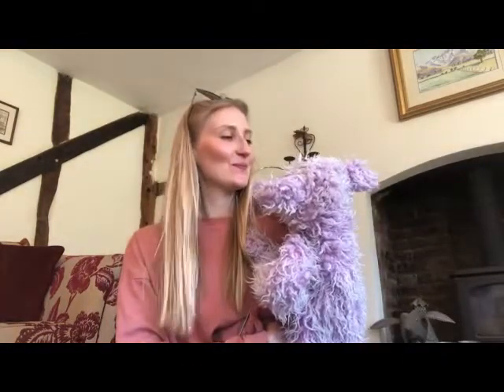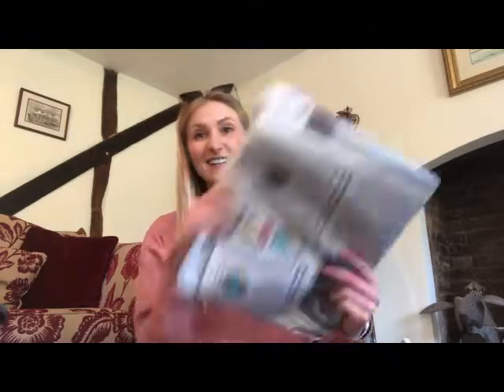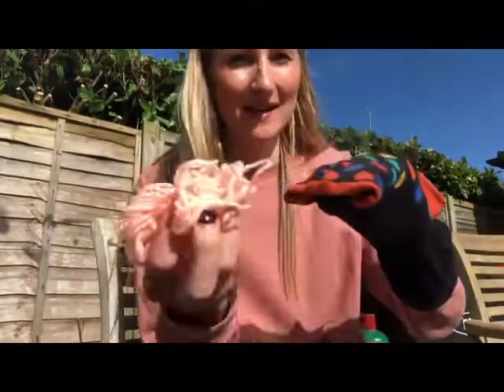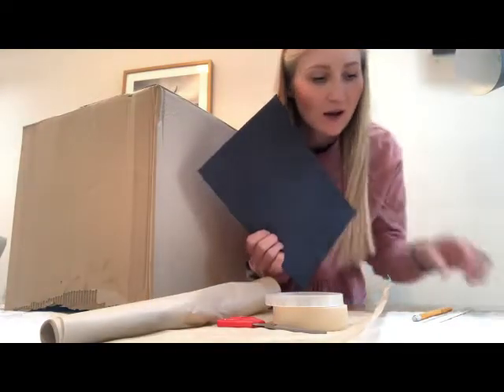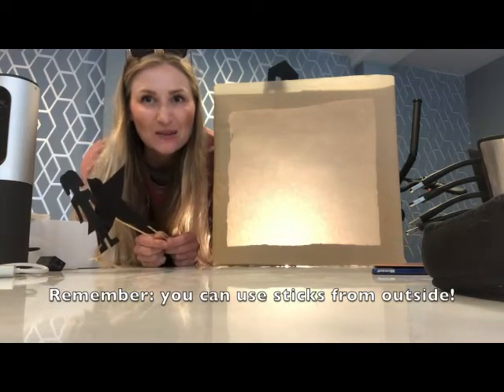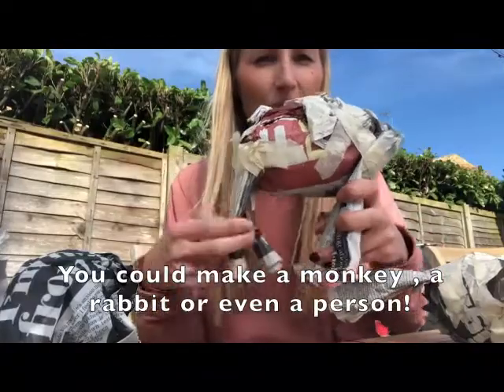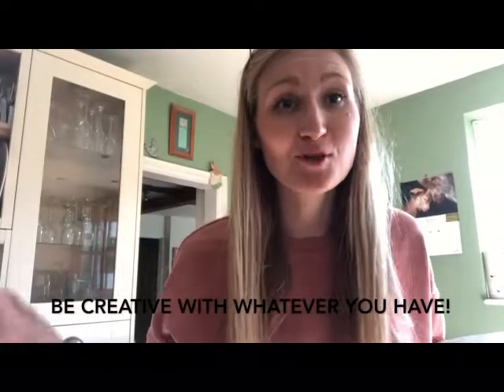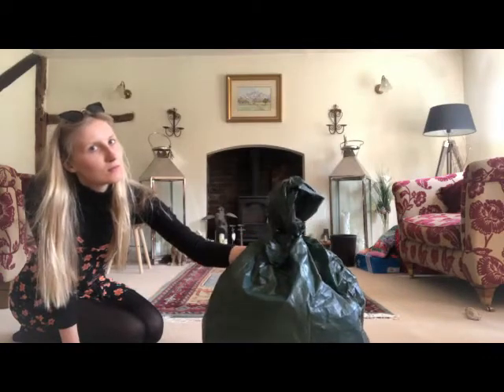EveryHomeATheatre Challenge#7: PUPPET PARTY!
Isolated from your friends? That's okay - join our puppet party! Use any puppets you have to hand or make some of your own and tell your very own story.